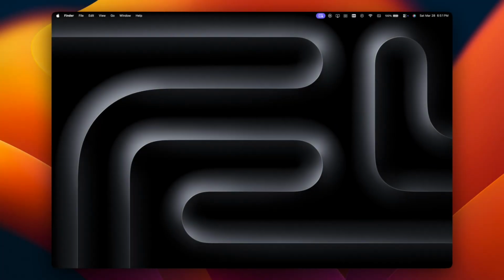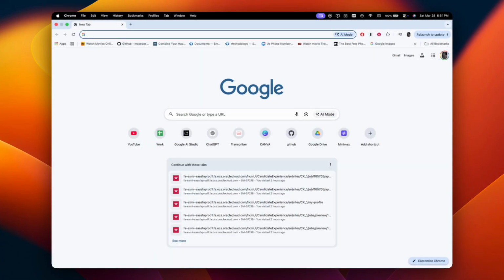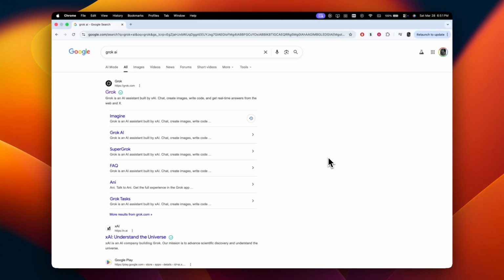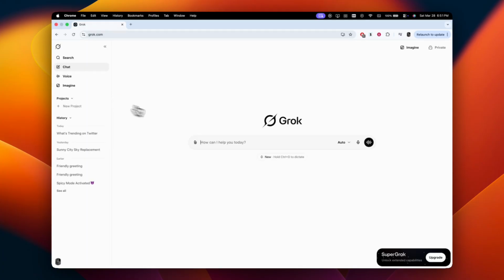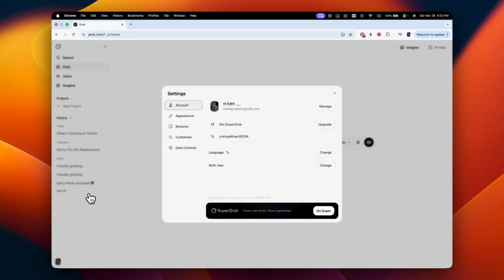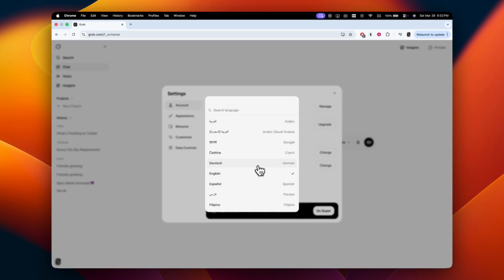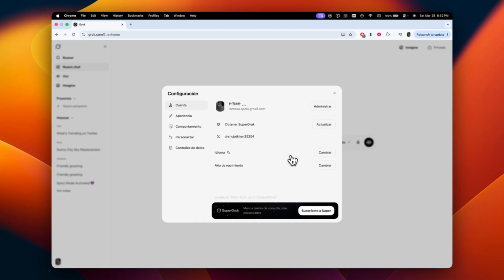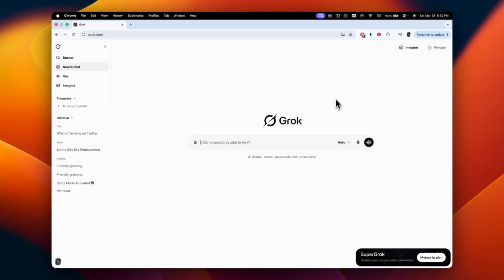How To Change Language In Grok AI - Quick & Easy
Learn how to change the language in Grok AI quickly and easily in this step-by-step tutorial.
I’ll show you how to switch languages for better communication and personalized AI responses.
Follow along to set your preferred language and improve your Grok AI experience.
Perfect for beginners who want to customize Grok AI settings effortlessly.
Watch till the end to successfully change the language in Grok AI.